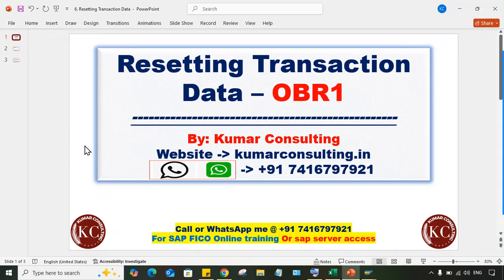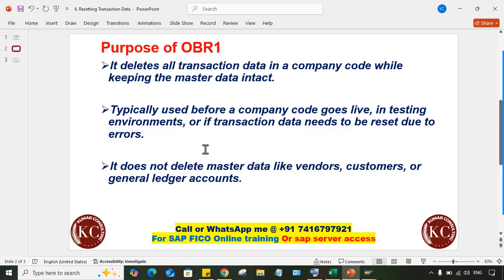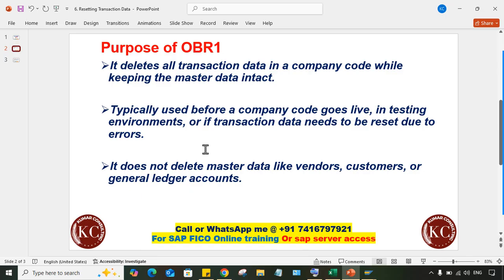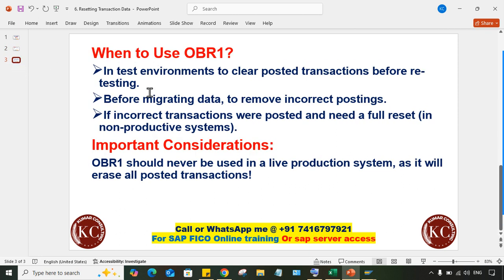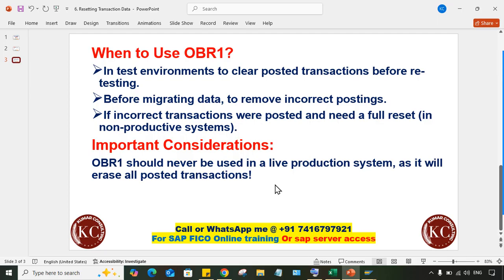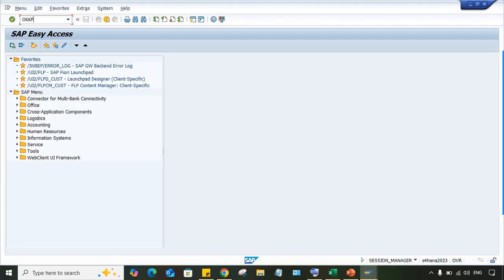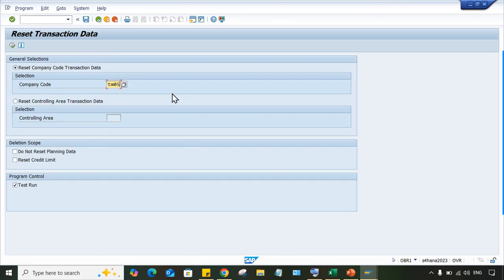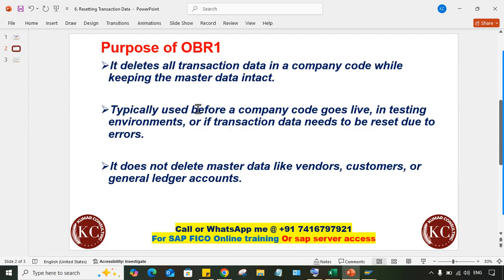Resetting Transaction Data in SAP S/4 HANA // Purpose of OBR1 // How to Delete SAP Transaction Data